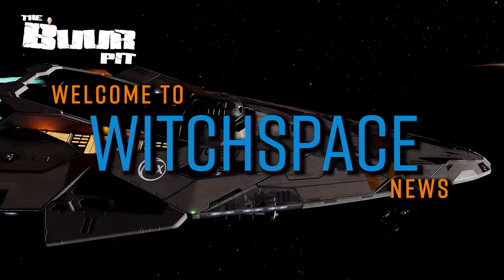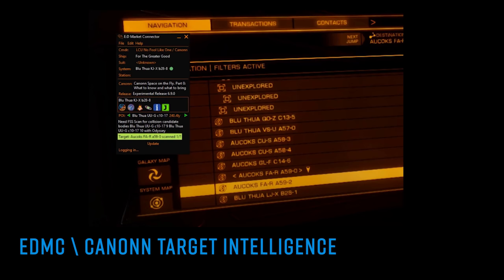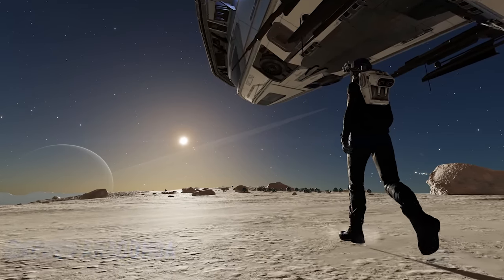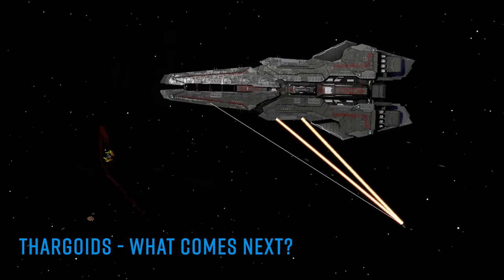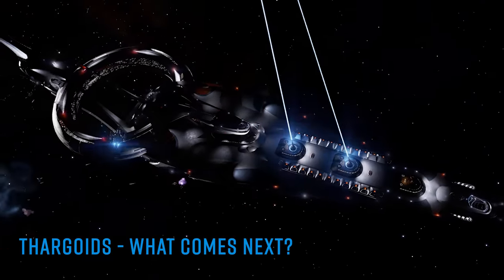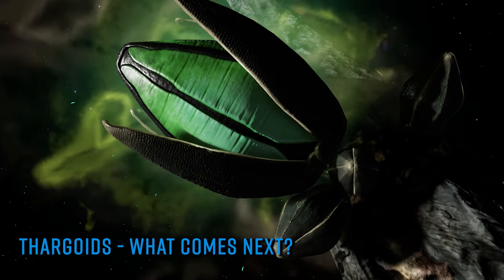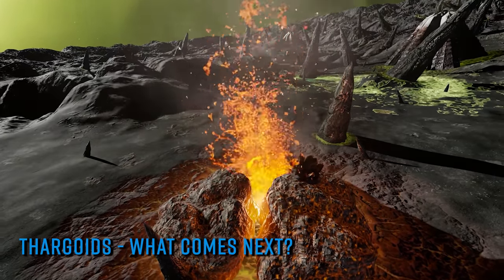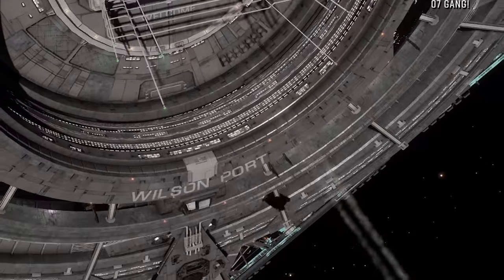Elite Dangerous News: Thargoids What Comes Next, AXCZ's, Proteus Device Details & More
Elite Dangerous News: Thargoids What Comes Next, AX CZ's, Proteus Device Details & More

In Elite Dangerous News this week… EDMC gets a useful upgrade via Canonn. More details emerge on the nature of Salvations Proteus device. There’s something on the horizon as open war erupts with the Thargoids & more! o7 CMDRs

Chapters:
0:00 Start
0:51 Canonn EDMC Plugin
2:12 Garden Anaconda
2:56 LaveCON
3:24 War with the Thargoids erupts, Salvation update